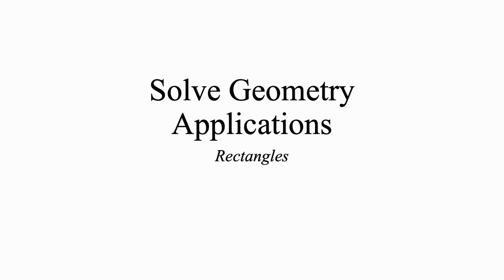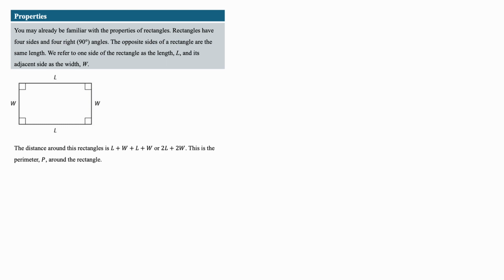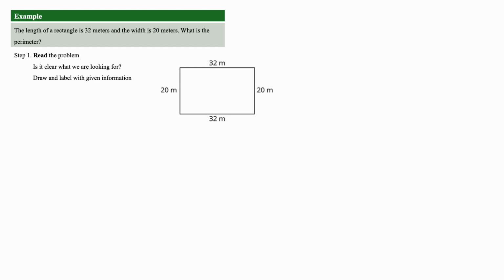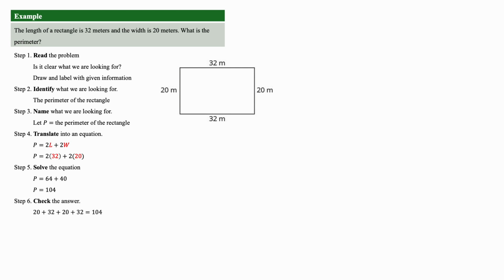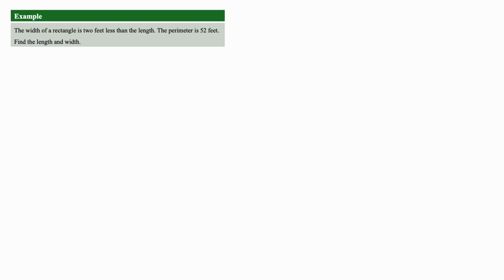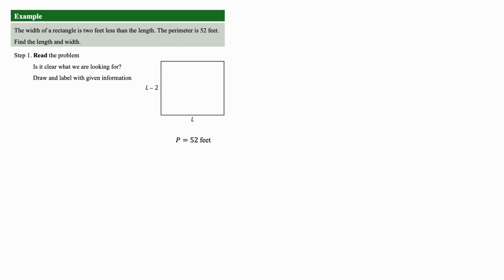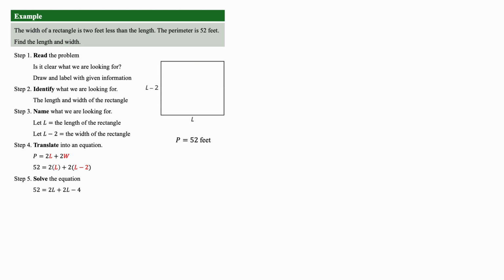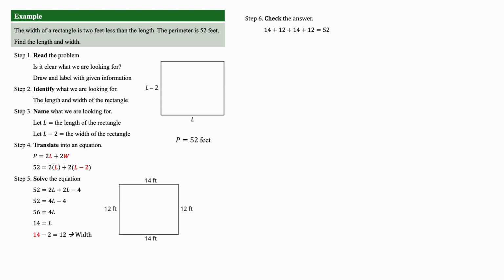Solving Geometry Applications with Rectangles - Algebra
In this short video, we will be discussing how to use problem-solving strategies related geometry problems involving rectangles.